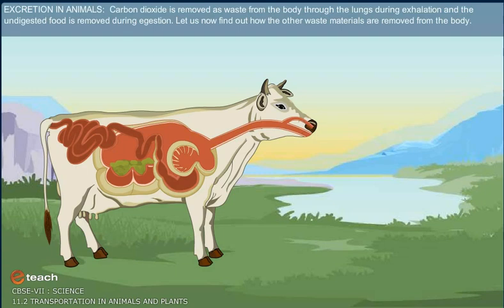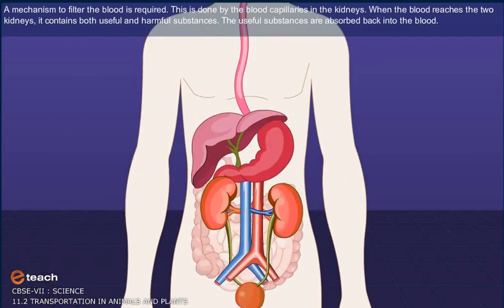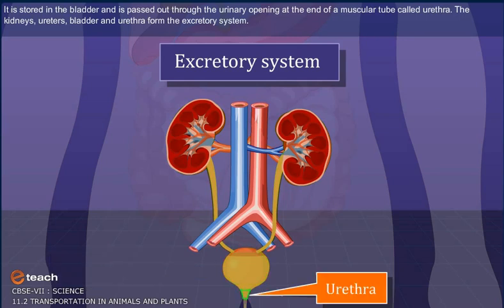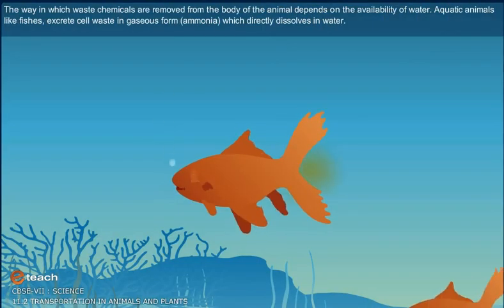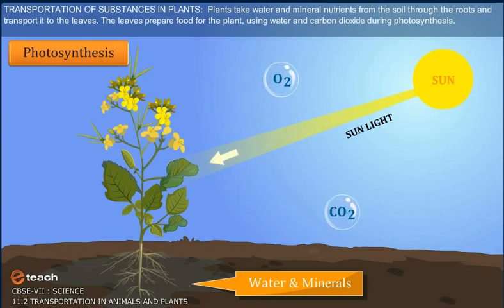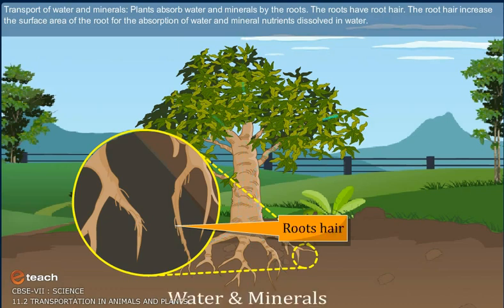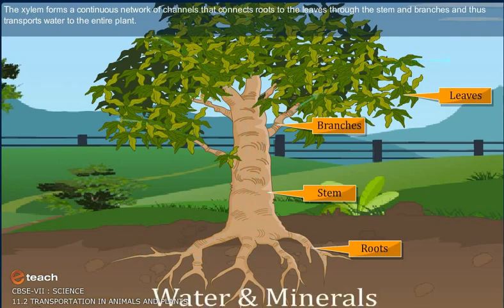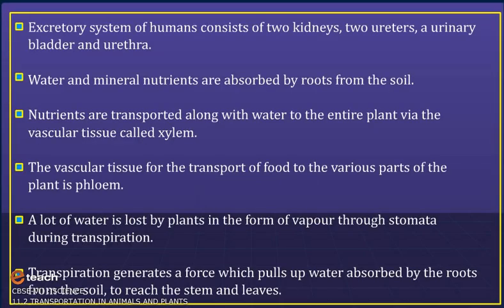TRANSPORTATION IN ANIMALS AND PLANTS 2